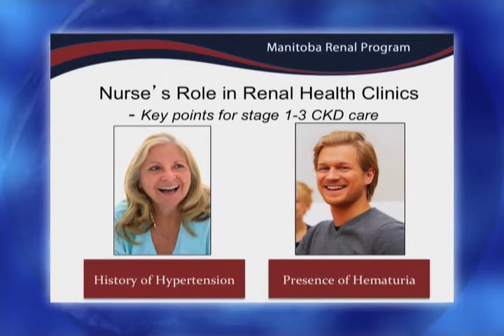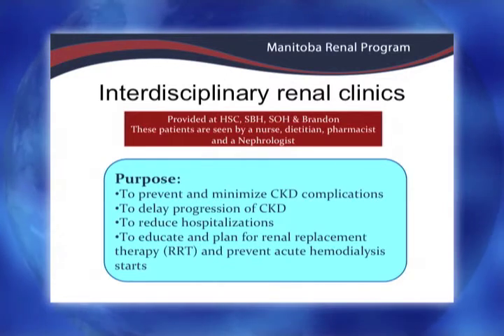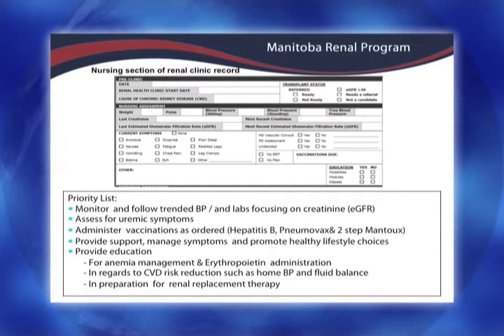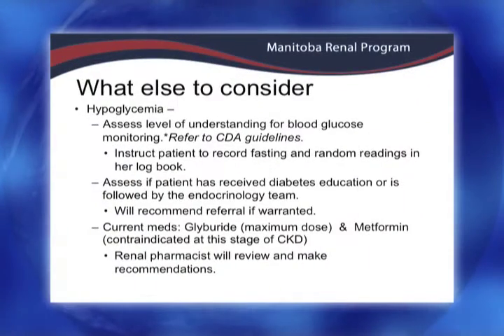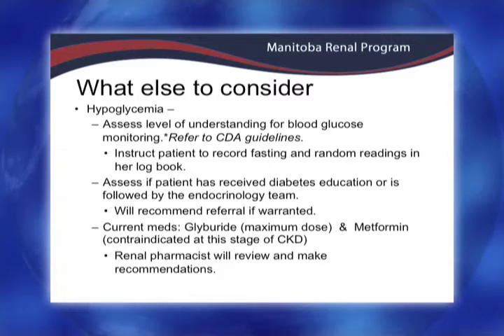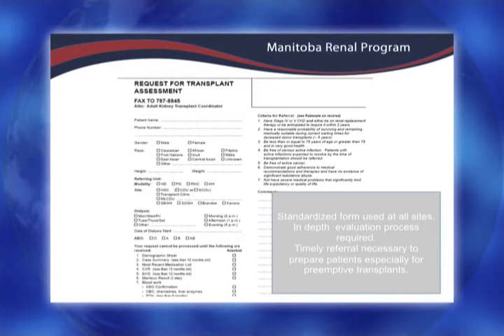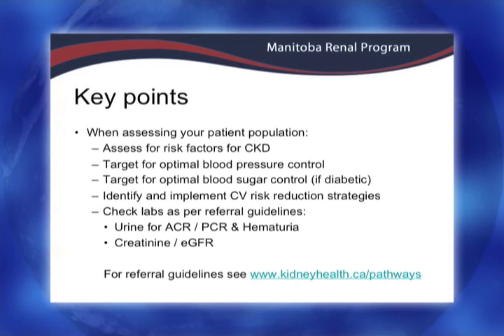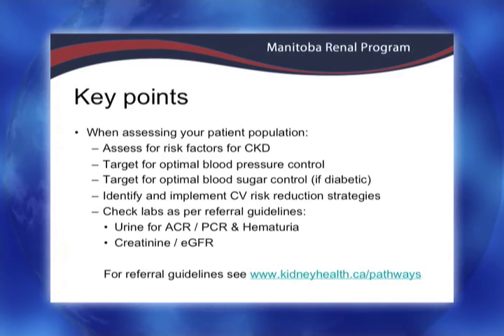Manitoba Renal Program - Kidney Disease for Nurses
This video has a nephrology nurse educator explaining how patient care is managed for various stages of kidney disease.